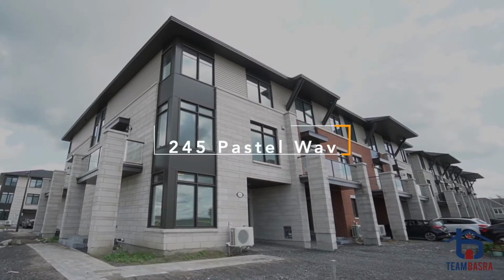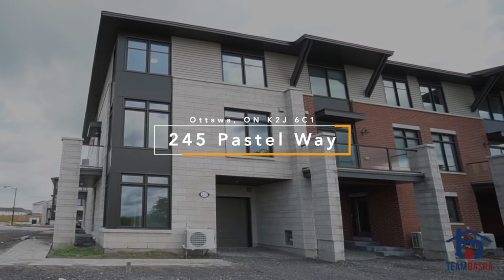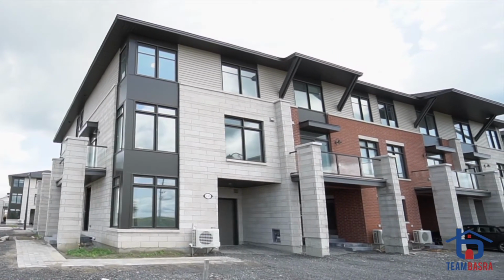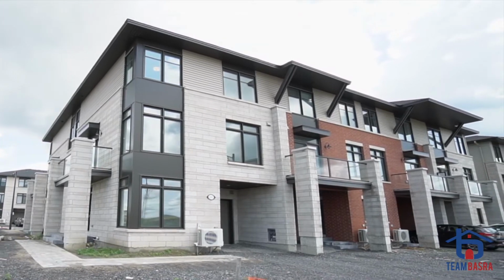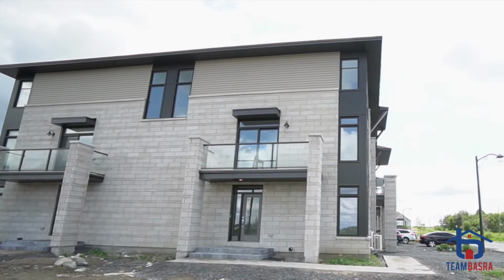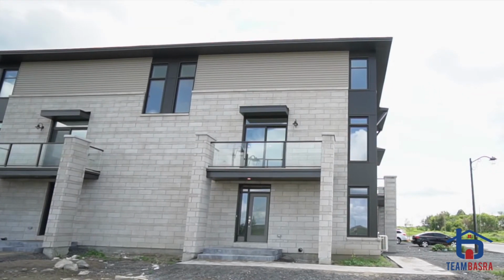245 Pastel Way, Ottawa, ON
245 Pastel Way, Ottawa, ON